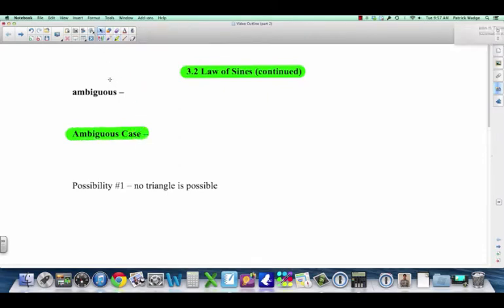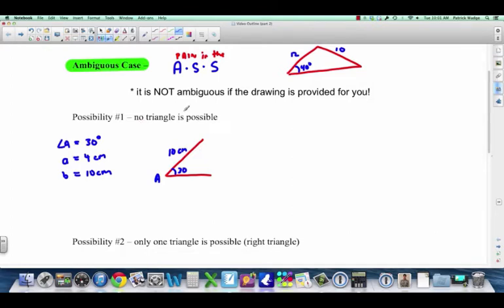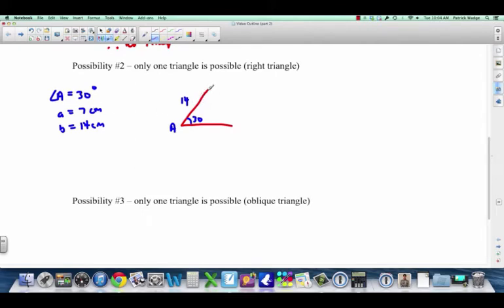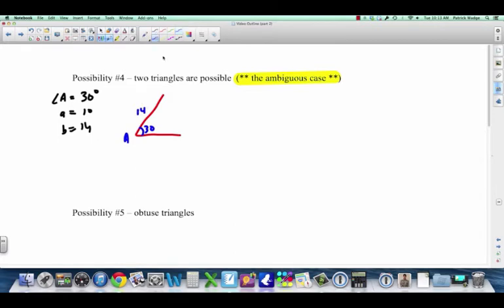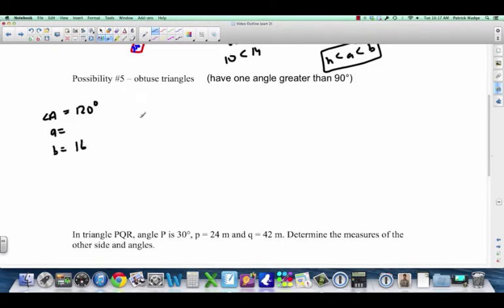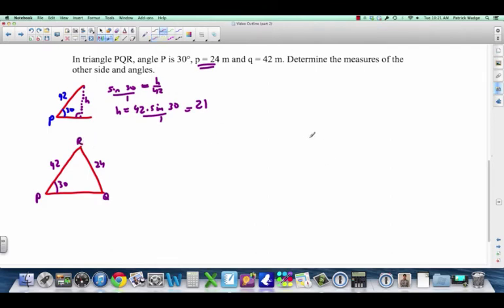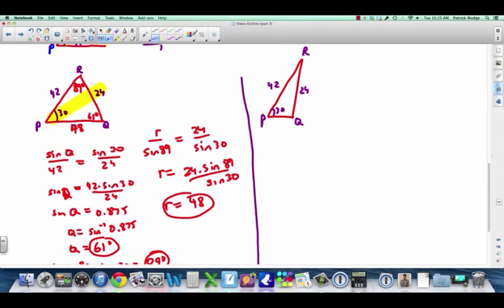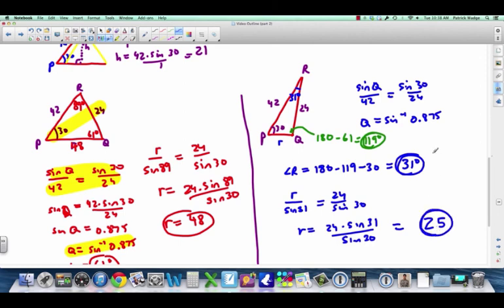PreCalc 11: 3.5 Law of Sines (part 2)